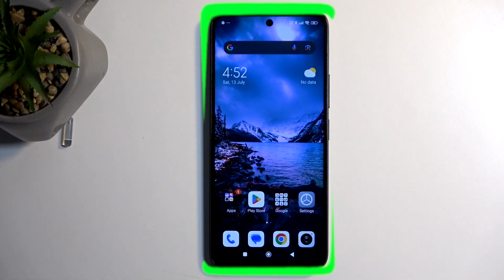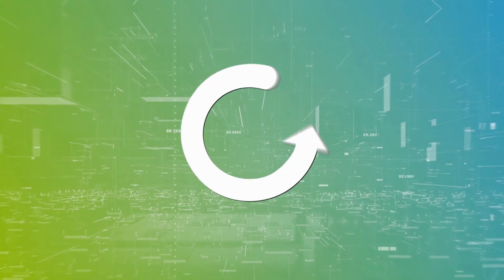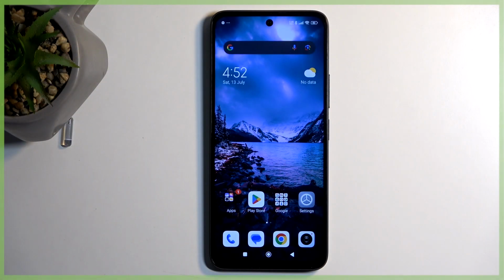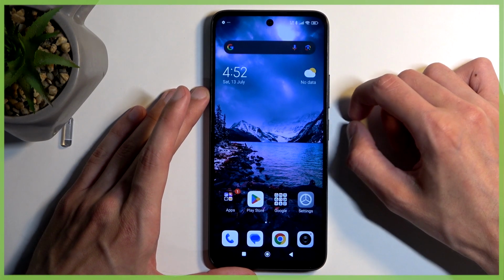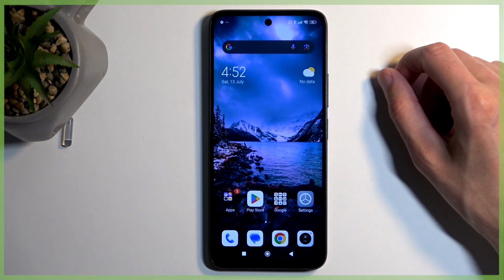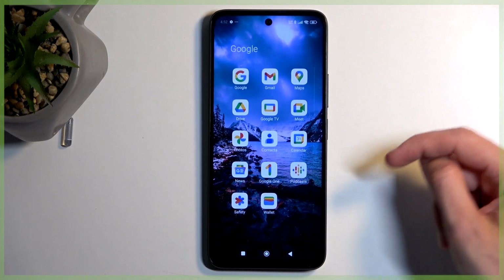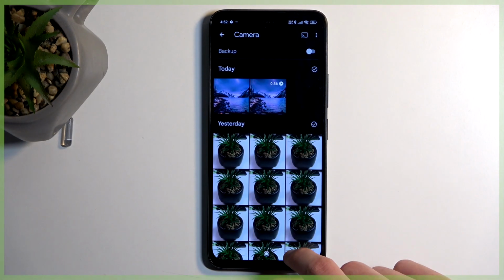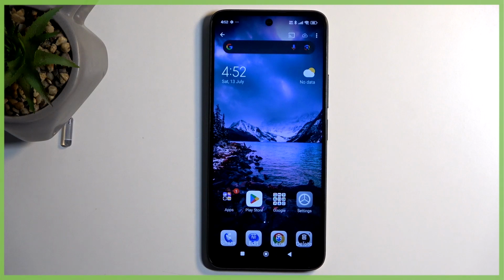REDMI 13 – How to Take a Screenshot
If you want to capture what's on your REDMI 13 screen, this video will show you exactly how to take a screenshot step by step. Learn the easiest way to save anything displayed on your REDMI 13, whether it's your home screen, an app, or a conversation. We'll demonstrate how to use the power and volume down buttons to capture your screen, where to find your screenshots in the Photos app, and tips for locating them later. This guide is perfect for anyone new to the REDMI 13 or looking for a quick refresher on screenshot features.

How to take a screenshot on REDMI 13?
Where are screenshots saved on REDMI 13?
How to find screenshot album in REDMI 13 Photos app?

0:00 Introduction
0:05 Open the content you want to capture
0:14 Take a screenshot using power + volume down
0:30 Find your screenshot in the Photos app
0:55 Tips for locating screenshots later
1:30 Outro and helpful reminders